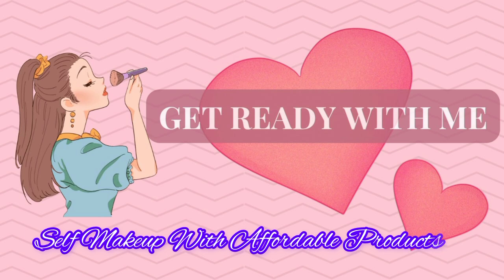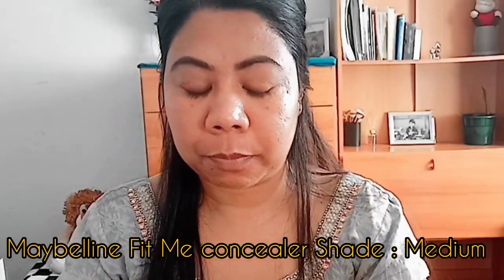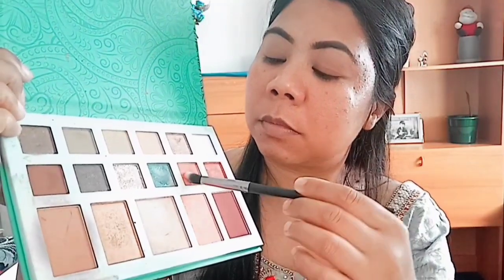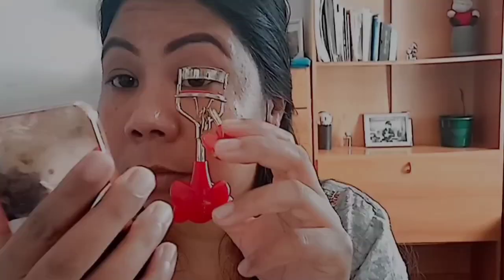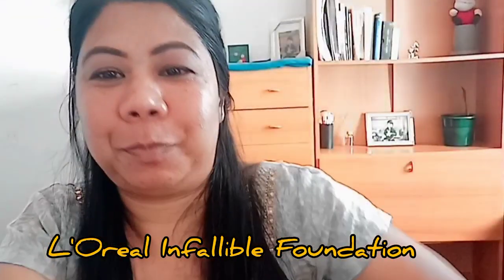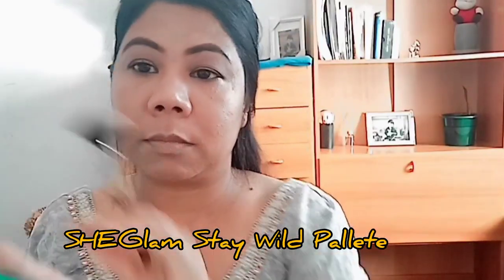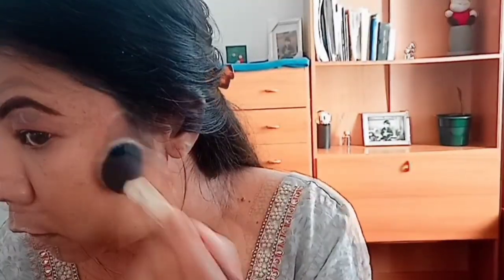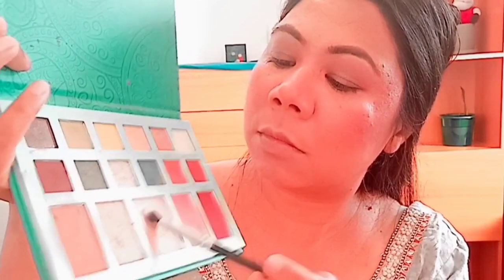Get Ready With Me|| Self Makeup With Affordable Products || Beginner's Makeup 💄💋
Sharing you a small video on how I do my makeup in regular basis as a beginner.. So let's get ready with me and look pretty 😉😍